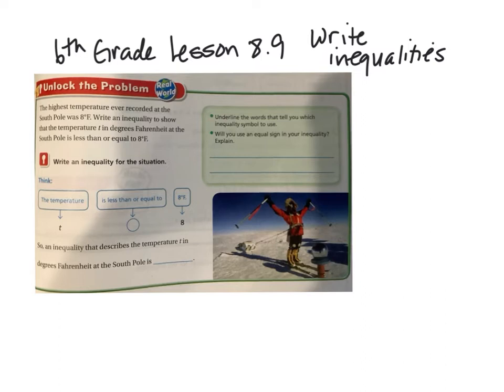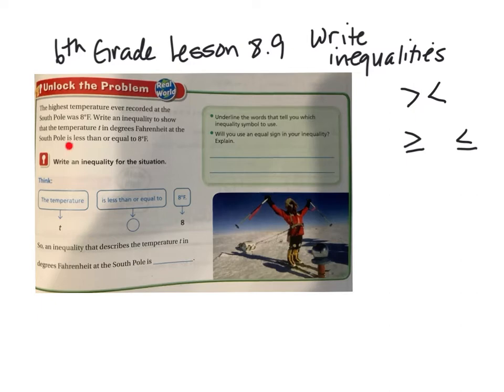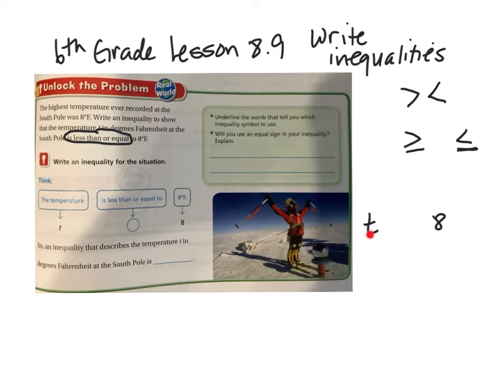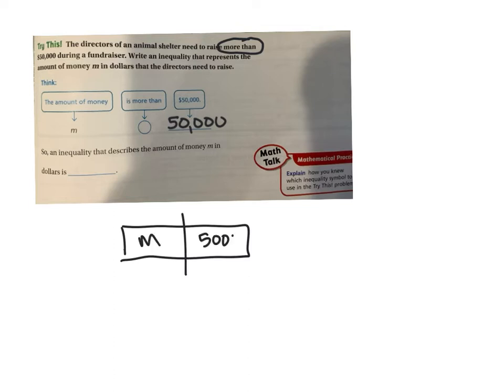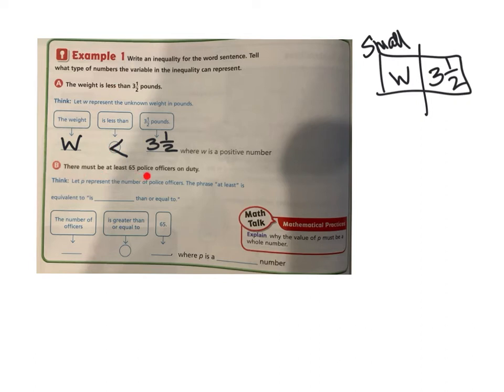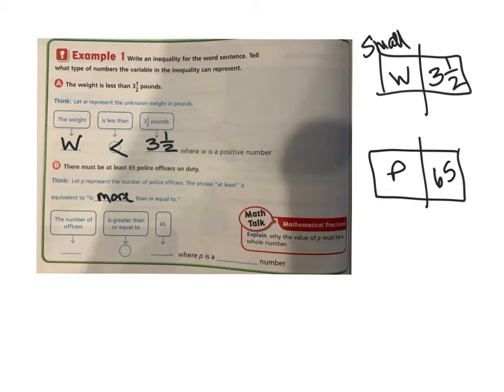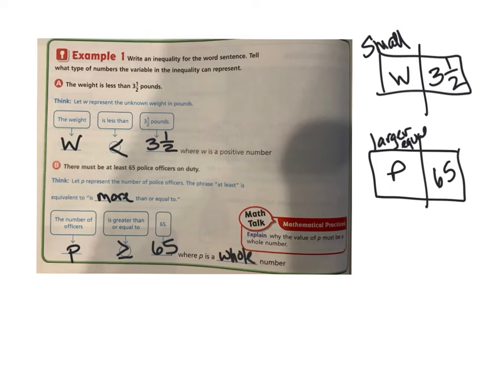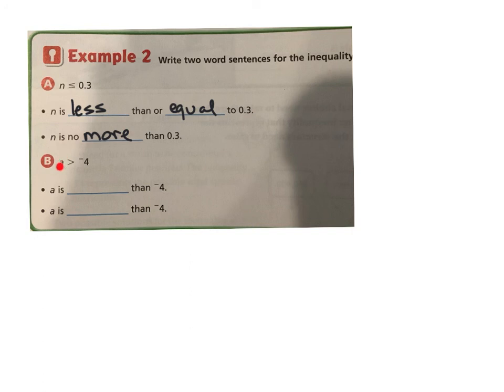6th Grade Go Math Lesson 8.9 write inequalities